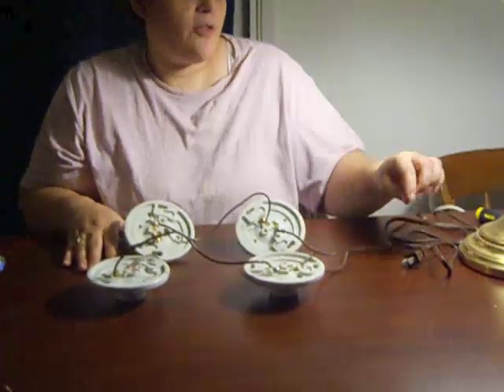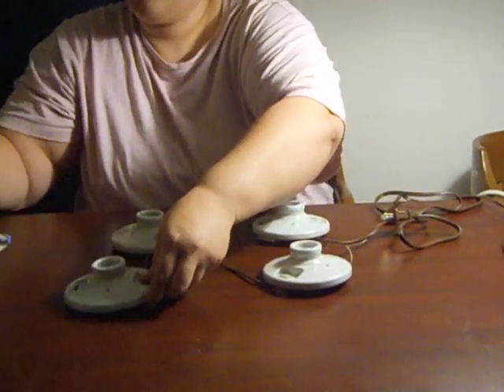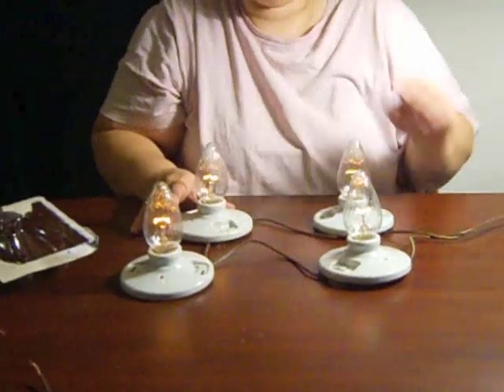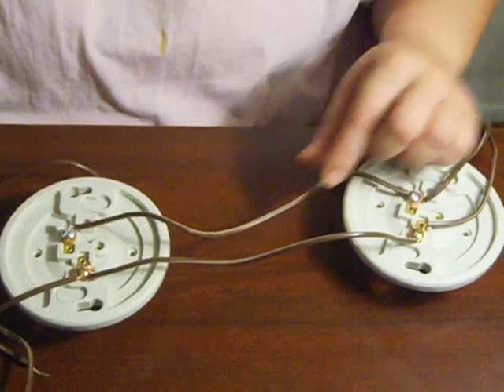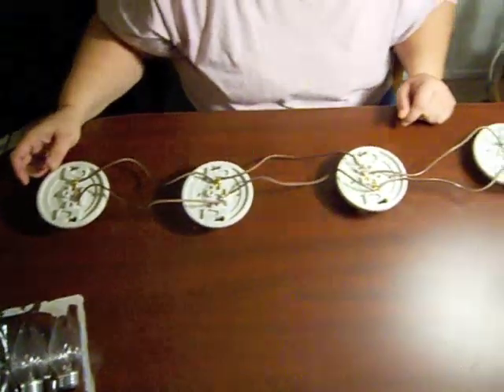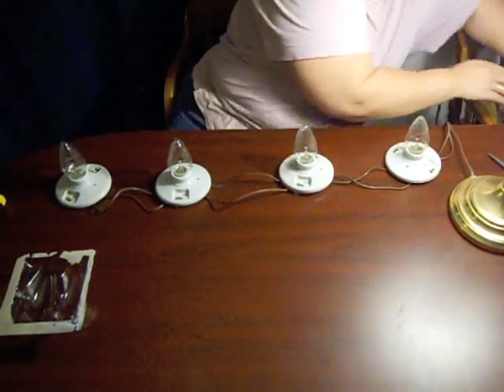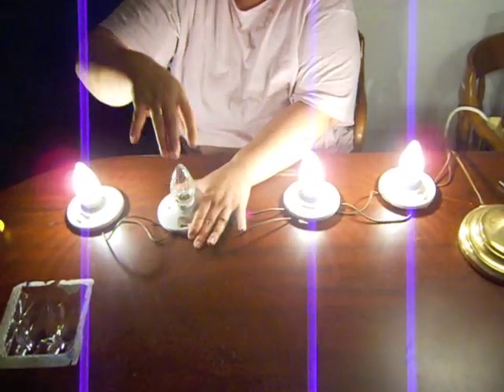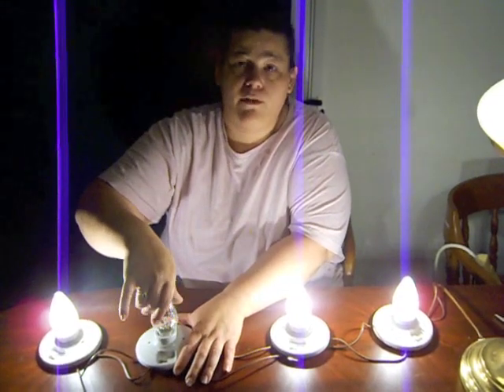Serial vs Parallel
This is my Physics experiment which demonstrates the concepts of series and parallel circuits.

Works Cited
Feiden, L. (2011, November 18). Series vs Parallel. Springfield, IL, USA.

Paul G. Hewitt, J. S. (2008). CONCEPTUAL PHYSICAL SCIENCE (4th ed.). San Francisco, CA, USA: Custom Publishing.